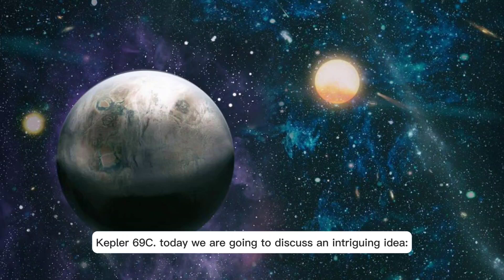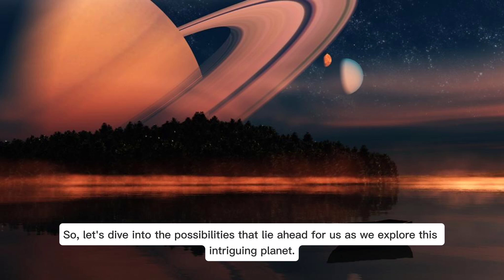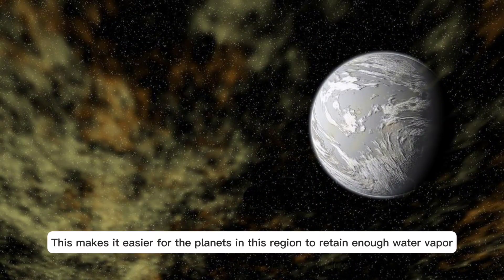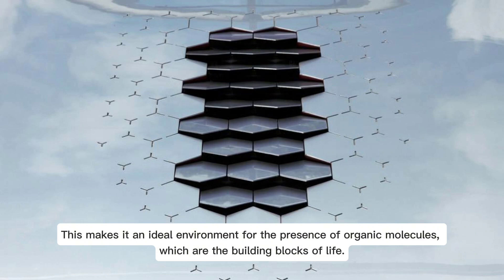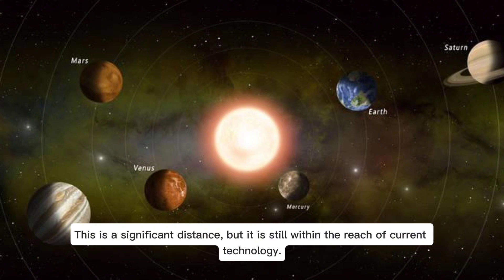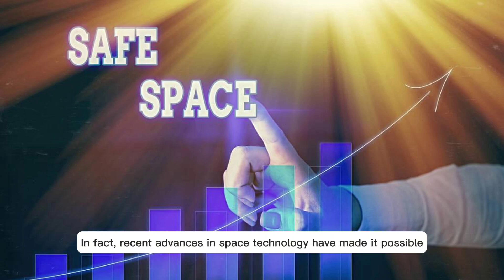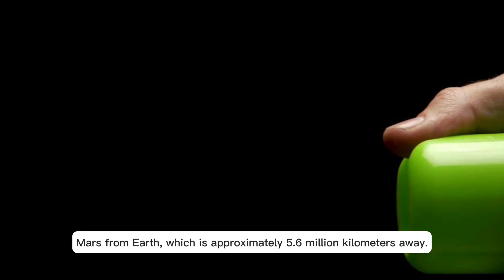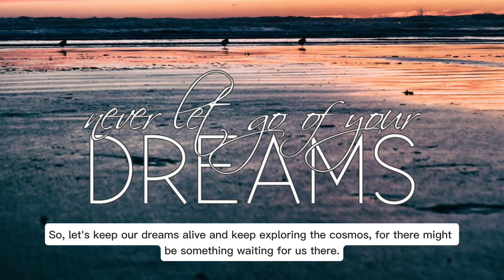Life On Kepler69C? How Far Are We?